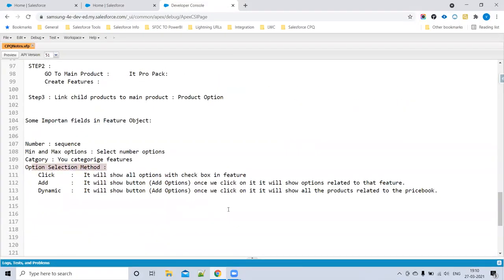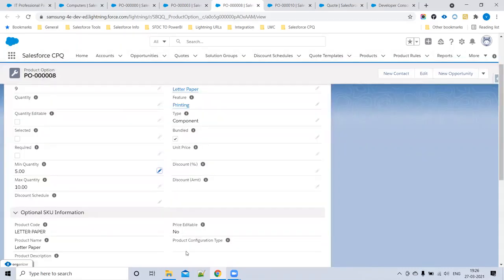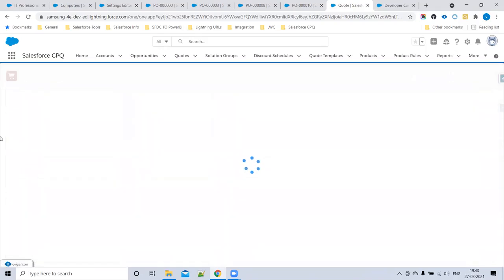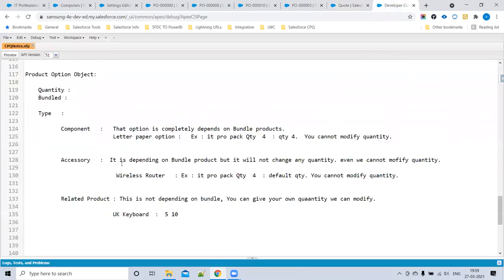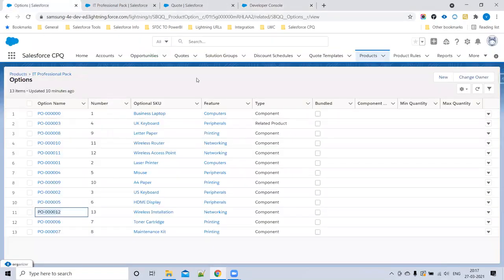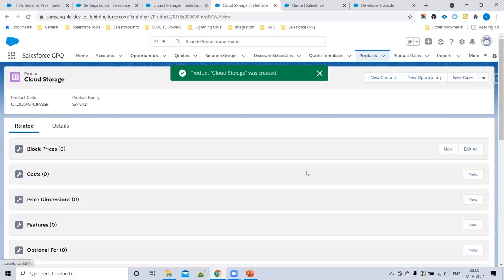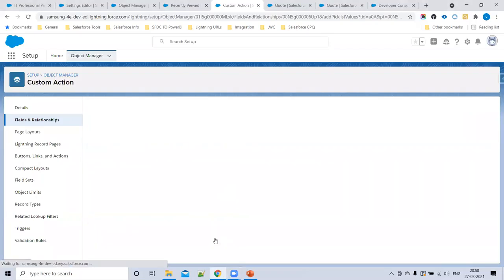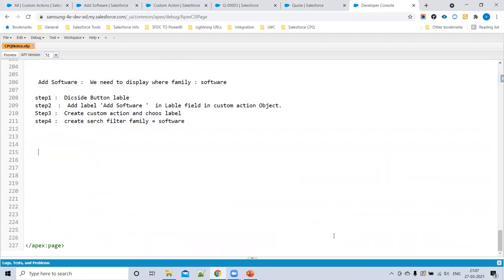salesforcedeveloper: Video4 Product option vs Option constaraints vs Custom Options